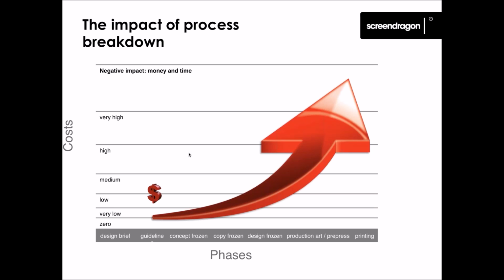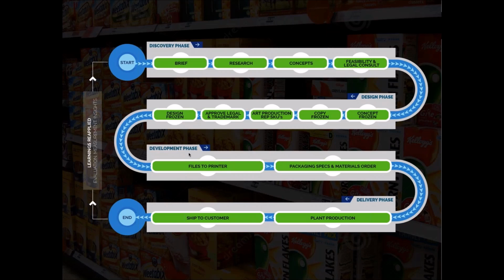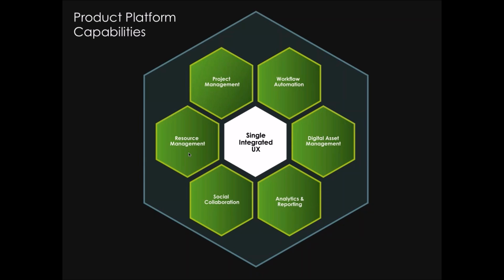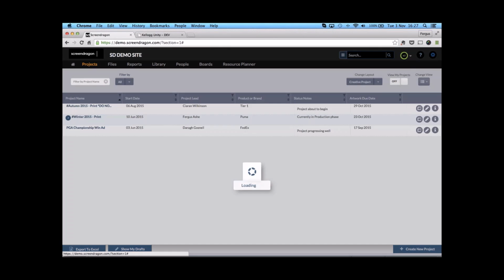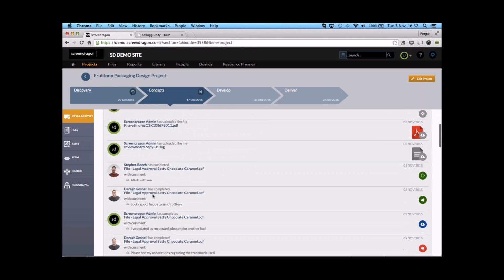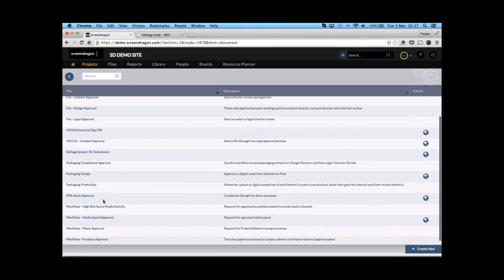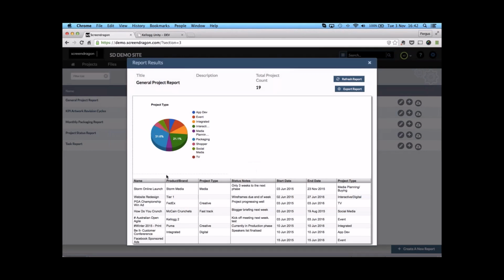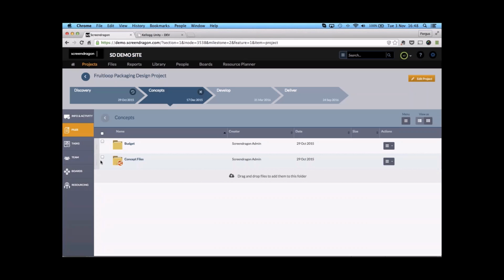Screendragon Webinar Series - How to streamline packaging and design workflows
In this webinar learn how we are simplifying the delivery of packaging and design projects at some of the world's leading brands and agencies.

This webinar covers the following topics:

- How to manage all workload from initial request to final delivery
- How to get the right inputs from the right people at the right time
- Using artwork approval workflows with online proofing
- How to create better visibility & accountability
- How to put in place a one stop shop for all packaging data - SKU, UPC, artwork, materials, dates etc
- How to work as a connected multi-functional team internally and with partners